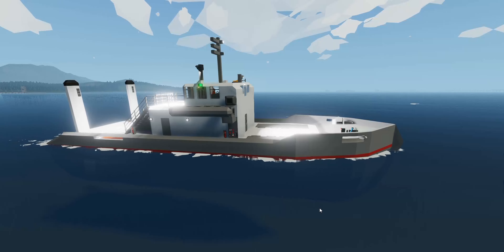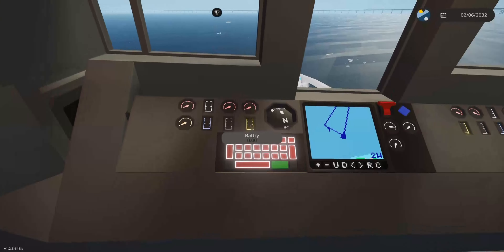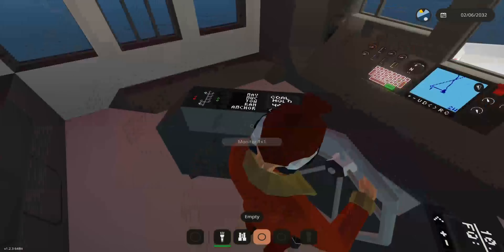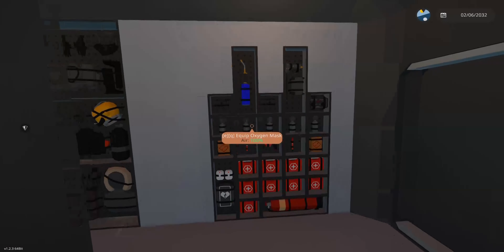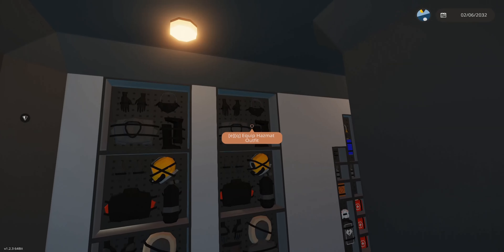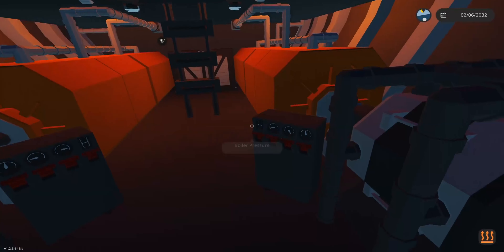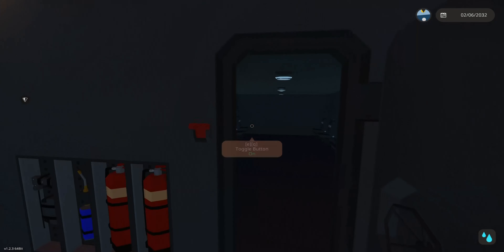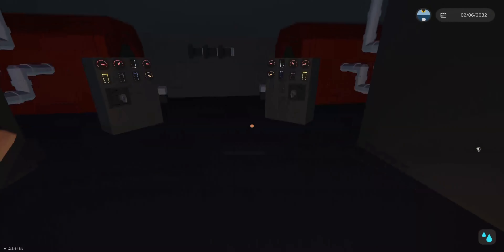Steamboat Challenge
I stream mondays, wednesdays, and fridays from 3-6 Est, see you around!